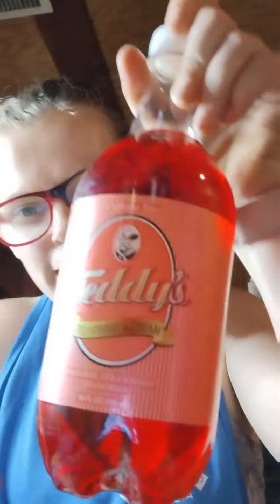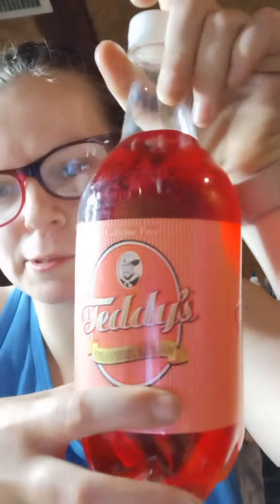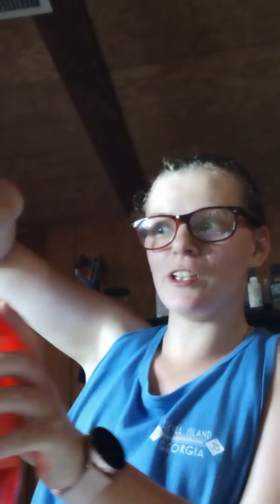Overcoming Anxiety/ Vlog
It was rough growing up in life not knowing the reason behind being quiet and not understanding what it meant to be looked at different. But to overcome my anxiety is the best thing to have happen in my life. Yes it is still there but I can beat it and be fully communicative than how I was as a kid